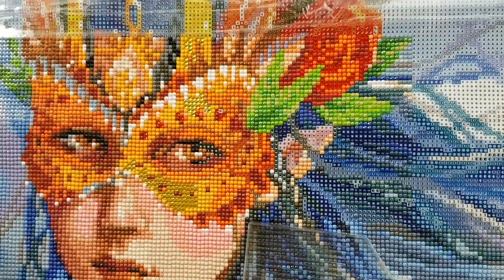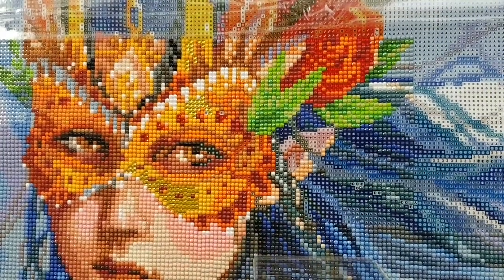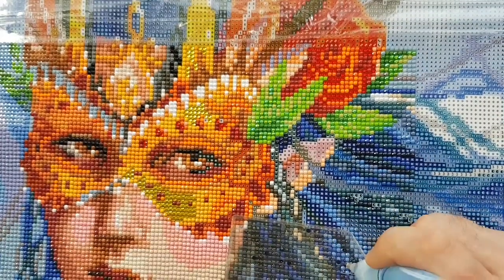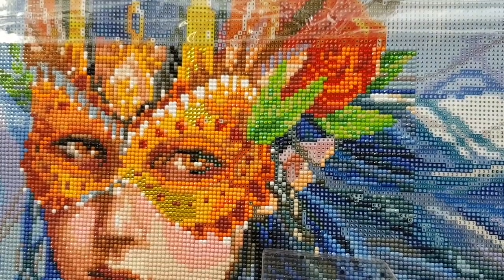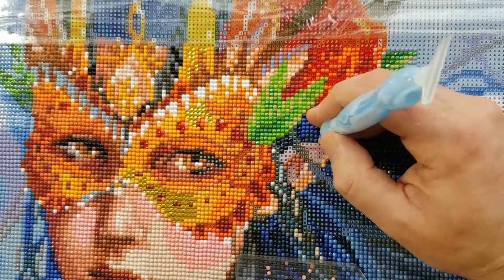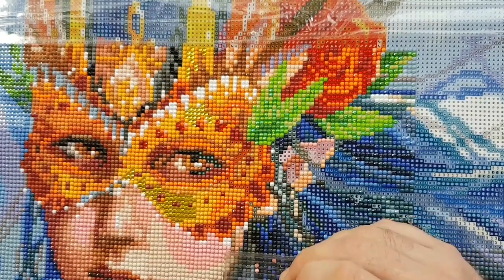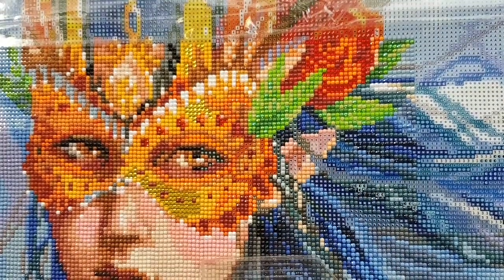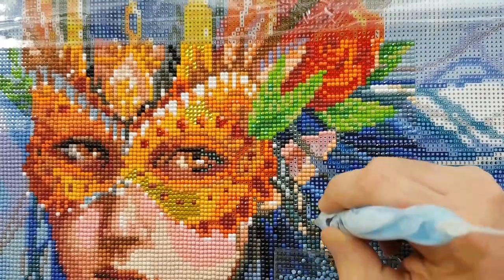WIP & Chat #587- Mini Colour Rush!🌈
Hello and welcome to Echoes of Colour with Jefferey Morrison. With the ambience of Woodworking Equipment, I place a few different colours of drills onto adhesive!😎

Walking Challenges:

LOTR Challenge

Silk Road Challenge